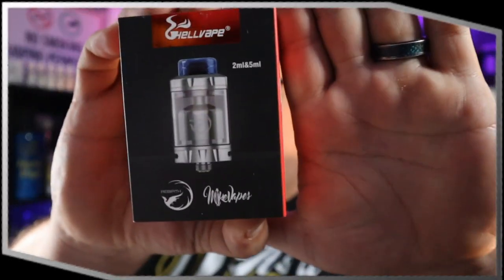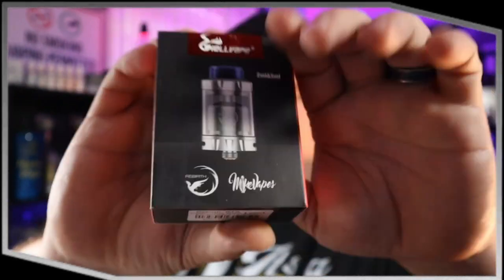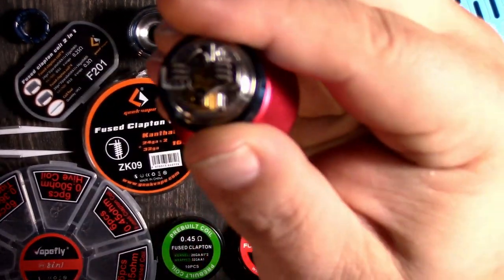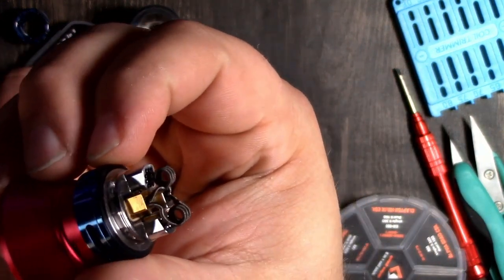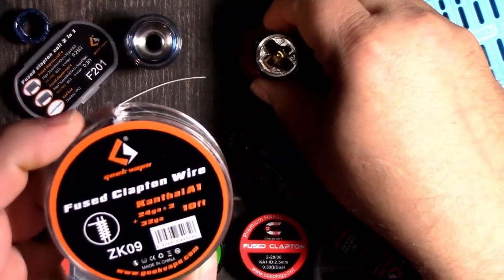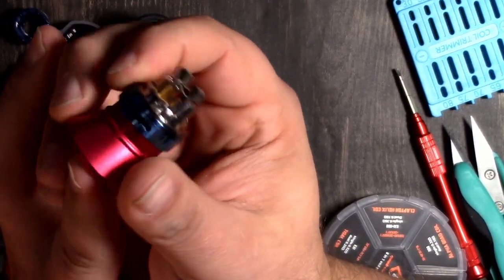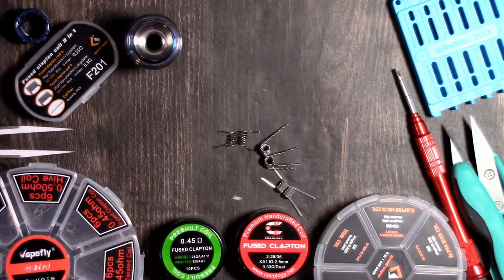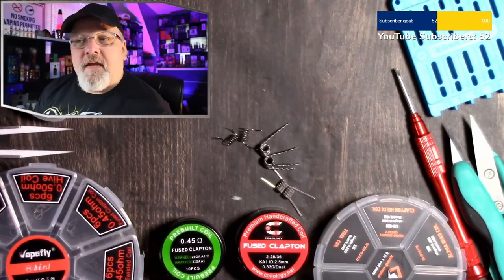Mike Vapes Hellvape Rebirth RTA - Best Coils for Flavor on this Awesome Rebuildable Tank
The best coils can make or break this and most other rebuildable tanks on the market! Today we take a look at the Mike Vapes Hellvape Rebirth RTA and determine what coils give this tank the best possible flavor. After plowing through 2 full bottles of juice while testing coil after coil, only a few will actually be seen in this video. Additionally, this rebuildable atomizer is made so good and produces so much flavor that with the coils selected I will be making this my all day device. Yes this is going to replace the Smok Mag P3 powered Aspire Odan I have been faithfully using since the day I got my hands on it! I also compare the Rebirth RTA with the G-Taste Aries, the Smok TFV9 and the runner up coil on another Rebirth RTA. It’s not quite a review but it is the Mike Vapes Hellvape Rebirth RTA - Best Coils for Flavor on this Awesome rebuildable tank video!

The old adage is: Measure twice and only cut it to the right length... even if you have to cut and rake it multiple times. Getting the right coils and the cotton prep accurate is paramount to results!

--- AUSTRALIAN ADVOCACY ---